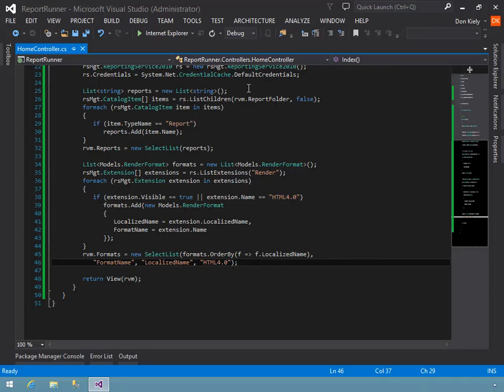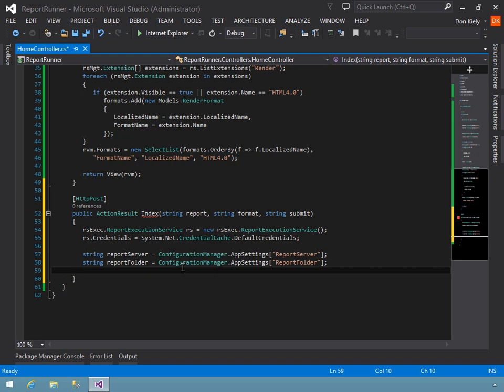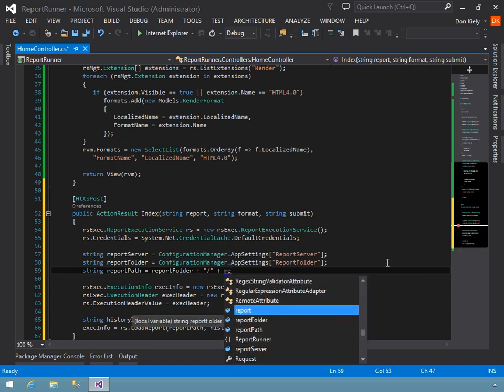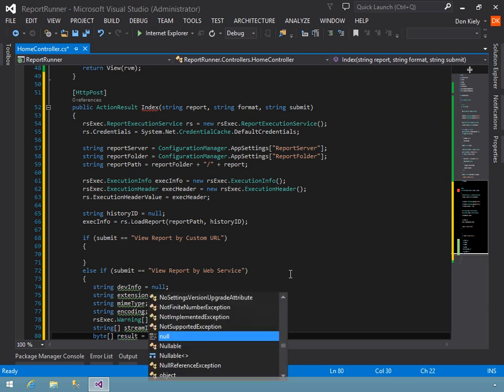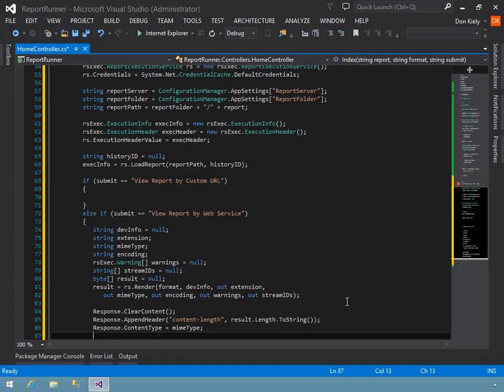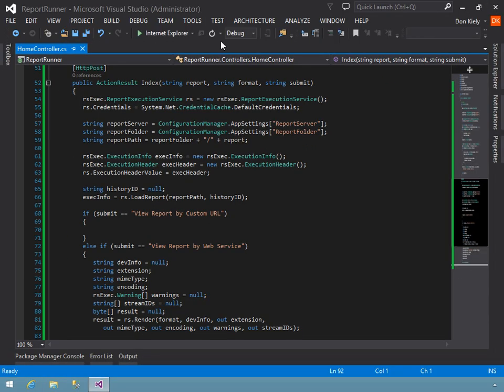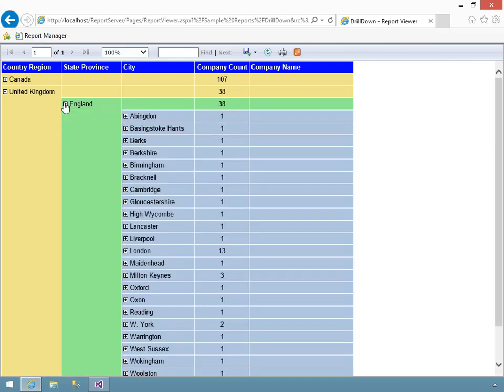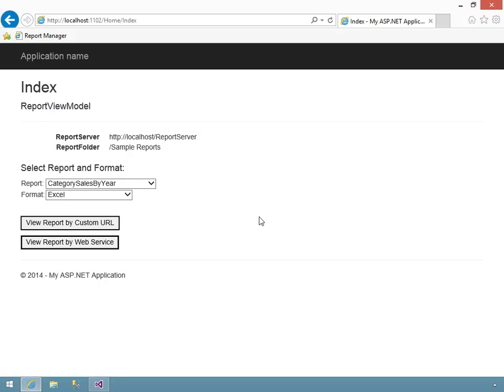SSRS 2012, Part 08 Web Service Programming Player LearnNowOnline 6